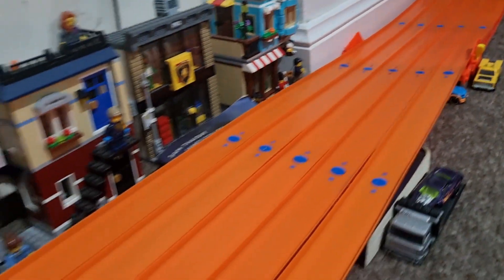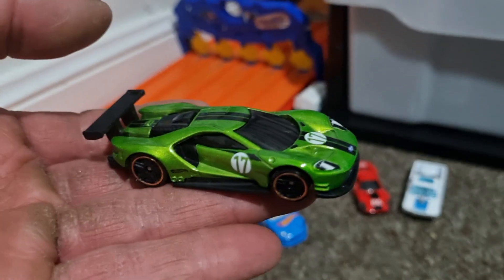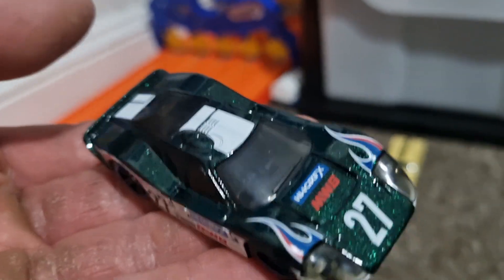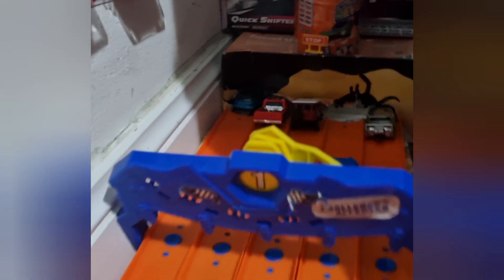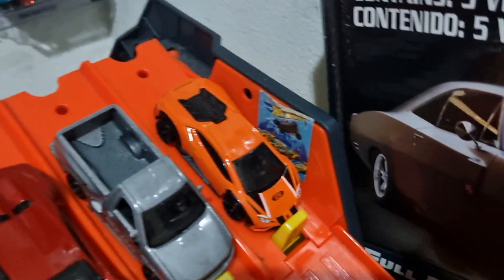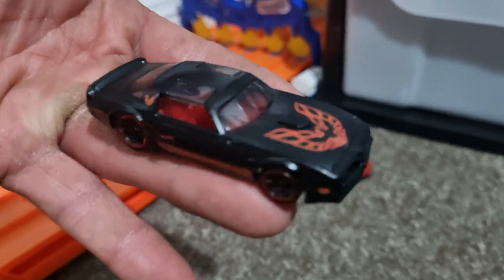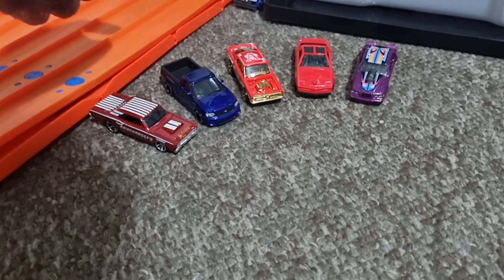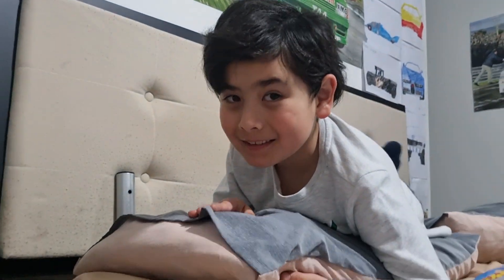Daddy's Choice 65. Hotwheels. Matchbox. Diecast Racing.